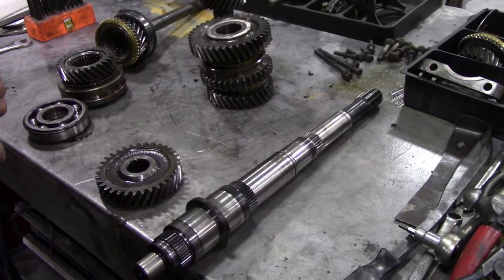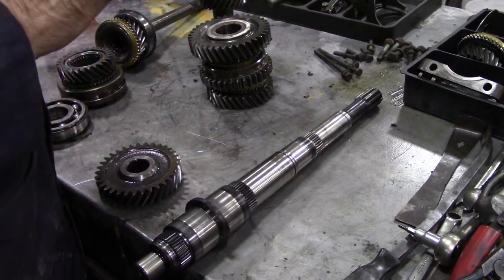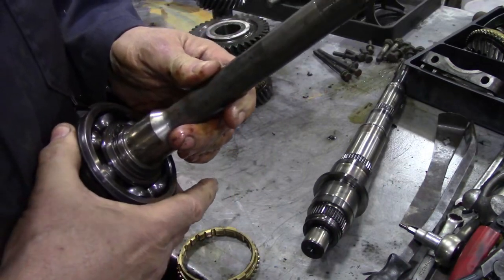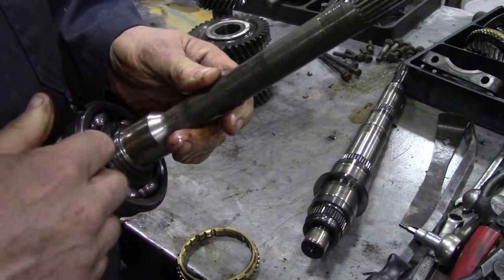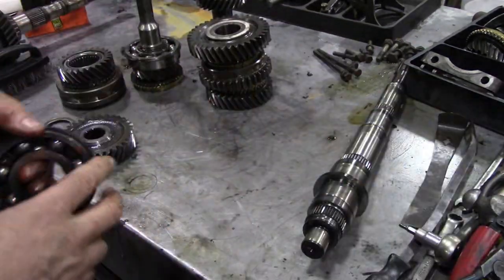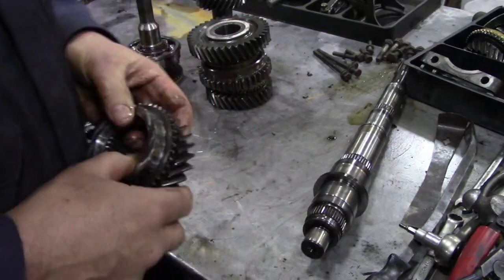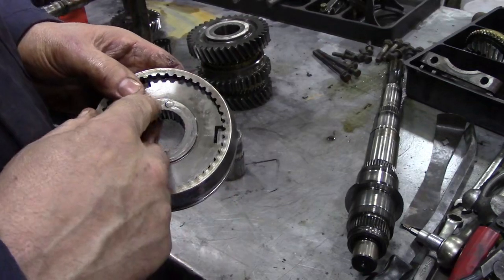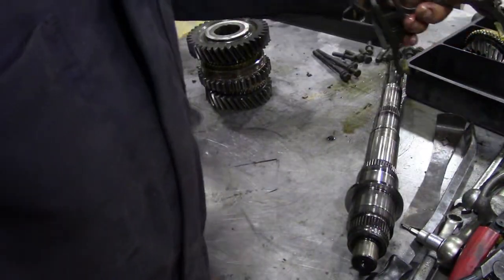Land Rover Defender LT85 22C rebuild – Part 2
Land Rover Defender LT85 22C rebuild (Long Video!)

Inspecting the LT85 5 speed split case gearbox (Santana)

As YouTube have moved the goals to become monetized, and I have a niche channel, funding is never going to happen, so I have set up a Patreon as I would like to get a higher speed upload, which means I get post more videos, AND in 1080
Takes me about 2.5 hours to upload a 15 minutes at the moment.
I will be giving credits to my supporters at the end of my videos from now on. I am very grateful to one and all!